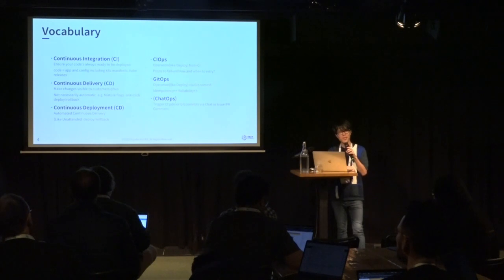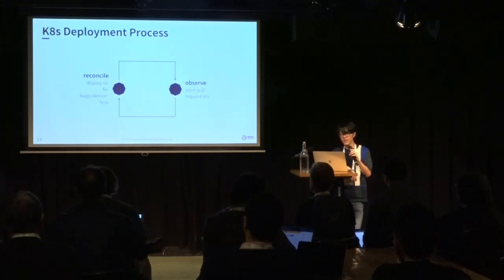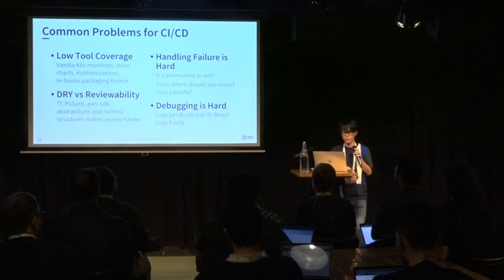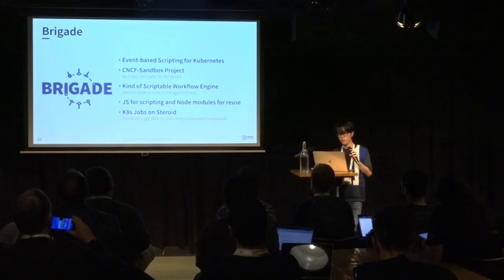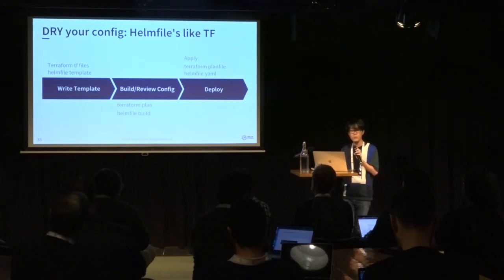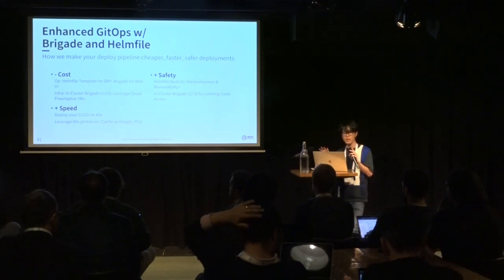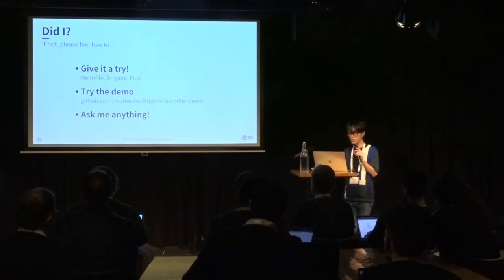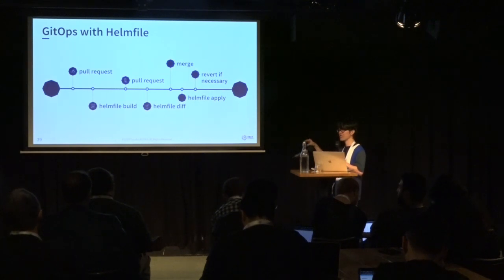Ship It Faster, Safer & Cheaper GitOps with Helm, Yusuke KUOKA, Development Engineer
Ship It Faster, Safer & Cheaper State of the Art of GitOps with Helm,   Yusuke KUOKA, Research & Development Engineer